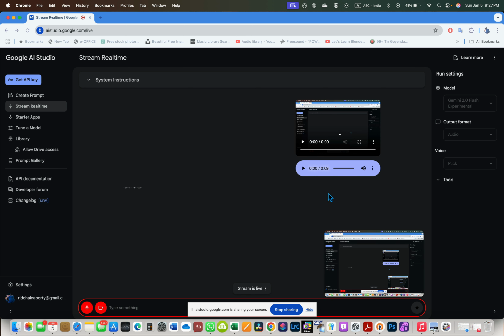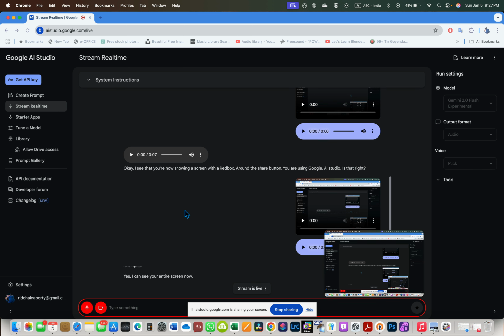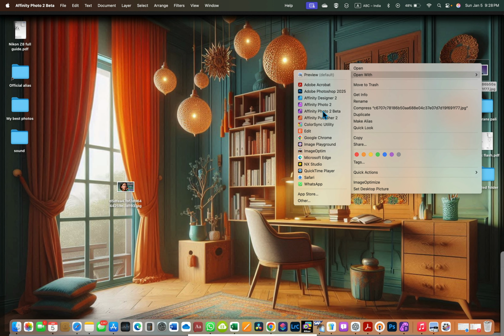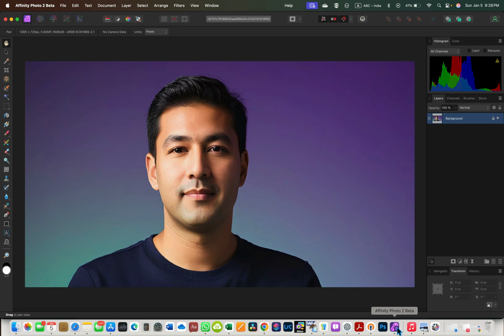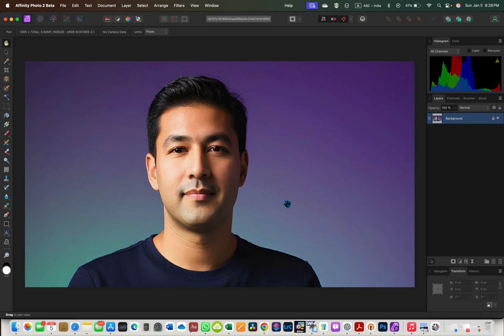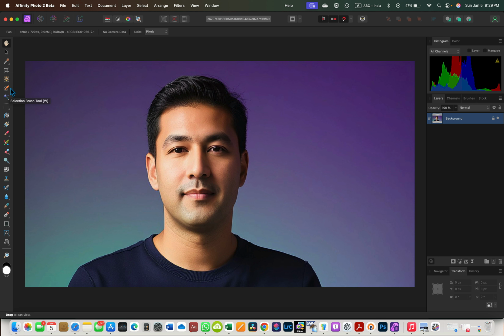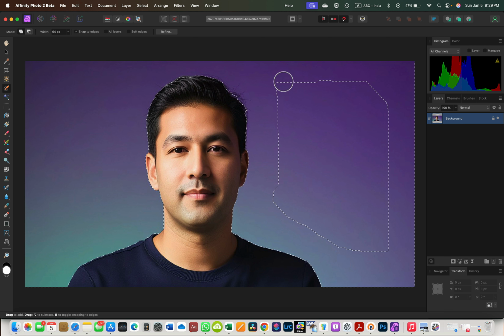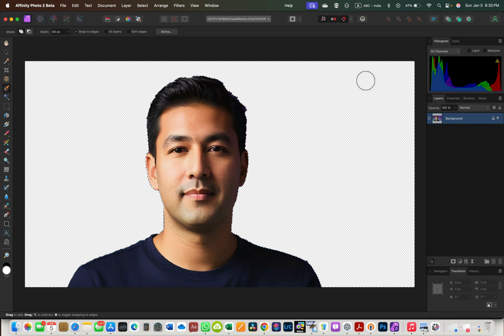Master Any Software with AI: A Guide to Using AIStudio.Google.com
AI Studio (aistudio.google.com) is a platform by Google designed for experimenting with artificial intelligence tools and models. It allows users to interact with various AI capabilities, ranging from natural language processing to image generation and beyond. The platform is part of Google’s efforts to democratize AI, making it accessible to developers, researchers, and enthusiasts who want to explore and utilize cutting-edge AI technologies.